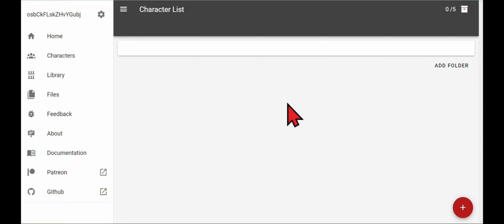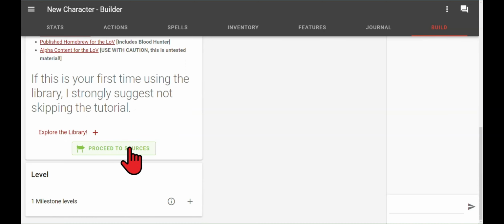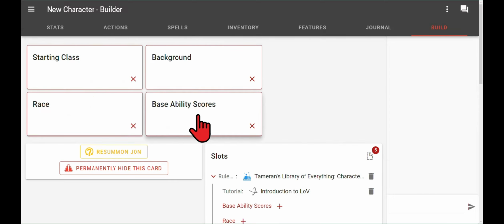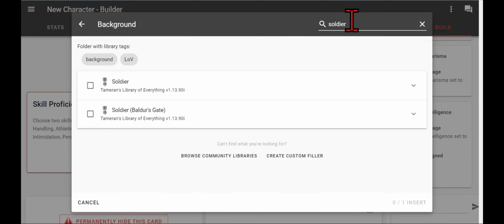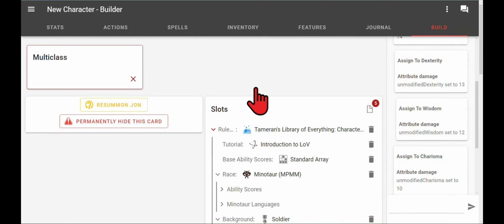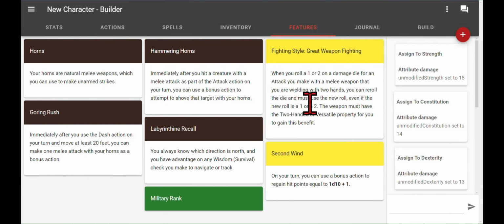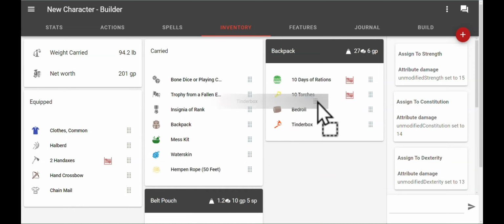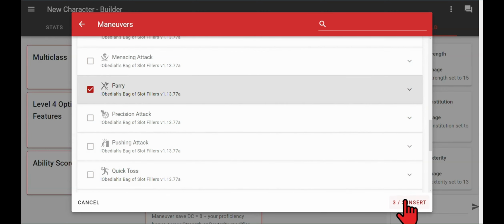DiceCloud v2 Builder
In this video I will show how to build a basic 5e character using DiceCloud v2's built-in Builder.

Introduction 00:00
Libraries 01:06
New Character 02:48
Sources 04:26
House Rules (Extensions) 06:10
Selecting Ability Scores 07:53
Selecting Class 08:40
Ability Scores (part 2) 09:03
Selecting Race 09:25
Selecting Background 11:00
Class (part 2) 11:55
Journal 14:47
Features 15:29
Inventory 18:15
Spells 21:40
Stats 22:05
Actions 23:11
Leveling Up 23:40
Caster Class (choosing spellcasting) 29:30